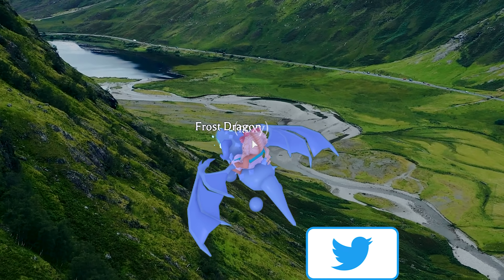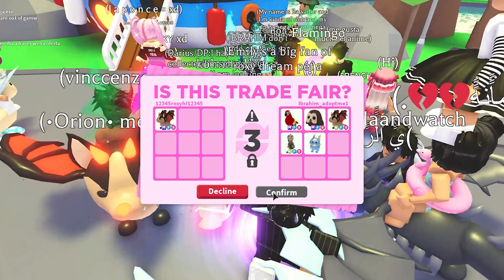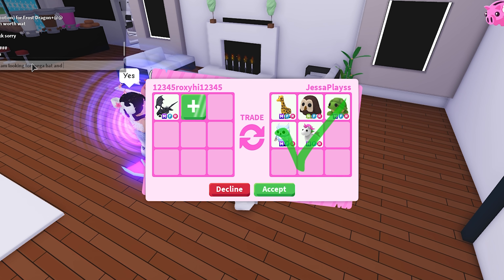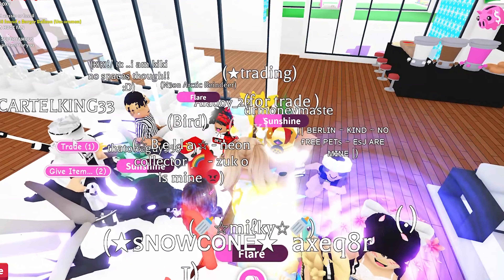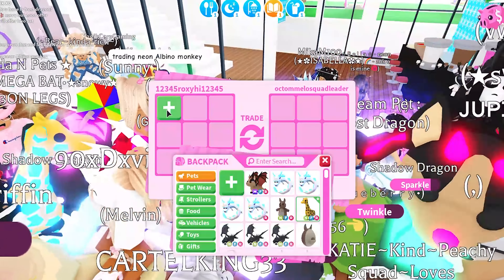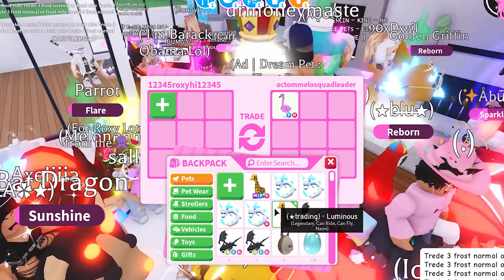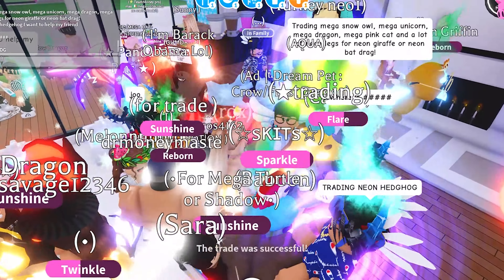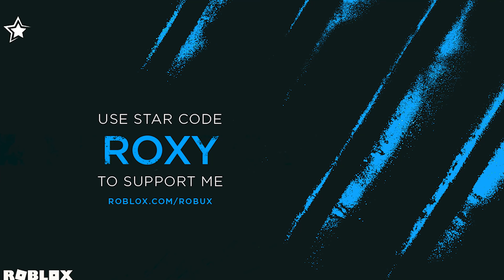Mega shadow dragon mega Giraffe and mega bat dragon Accepted Trades in adopt me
I traded away my mega shadow dragon my mega bat dragon and mega neon giraffe in ROBLOX adopt me trading. my accepted trades for mega shadow and mega bat were fair lose but i am happy with them. these trading proofs include the trades of mega bat and mega shadow dragon and mega giraffe in adopt me trading.